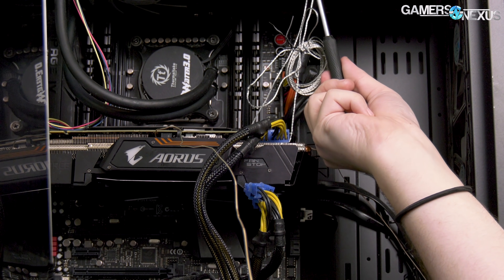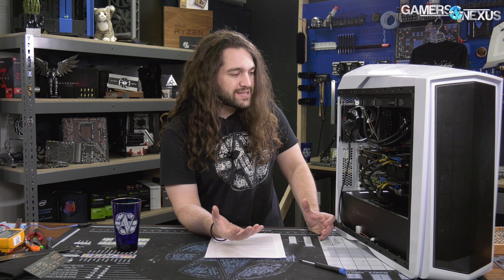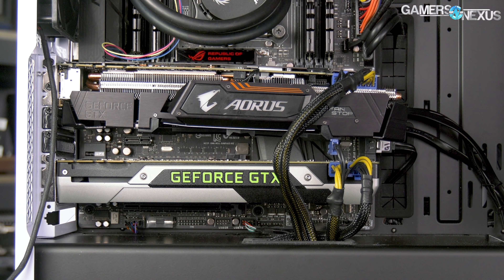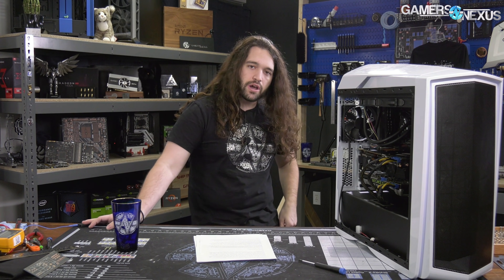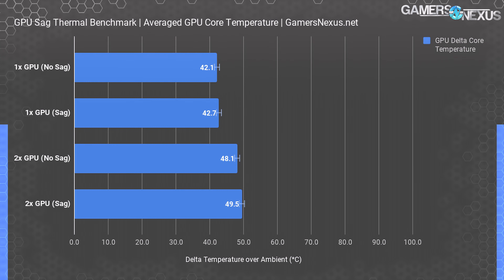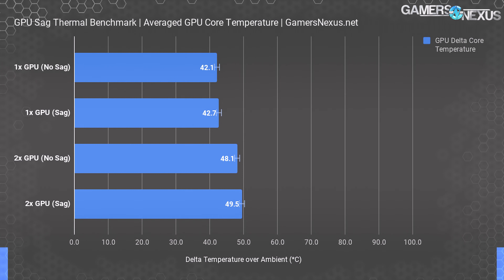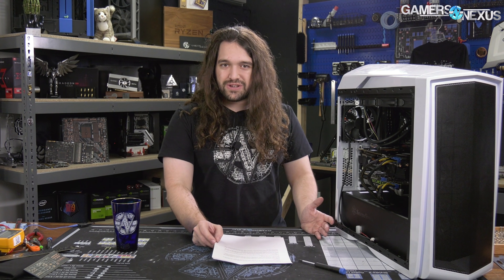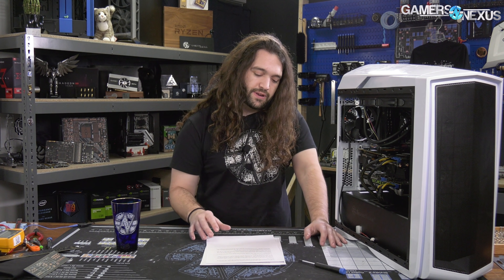Video Card Sag Test: Thermals & Frequency on Drooping GPU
People complain about GPU sag all the time, but we wanted to see if GPU sag actually impacts thermal and frequency performance on a 1080 Ti Xtreme.

Rather than show a fix for GPU sag, we wanted to look at the impacts of a sagging video card. Our temporary fix involved a wire (for hanging pictures) tied around a radiator screw, but one could also buy or make supports that are specifically built for the task of propping-up a droopy video card. The Gigabyte GTX 1080 Ti Xtreme is one of the heaviest cards we've ever worked with, and most of its weight ends up right-side and unsupported.

Testing, Editorial: Steve Burke
Testing: Patrick Lathan
Video: Josh Svoboda, Andrew Coleman